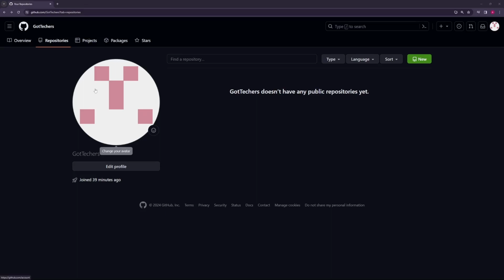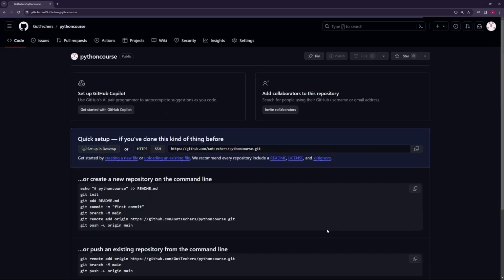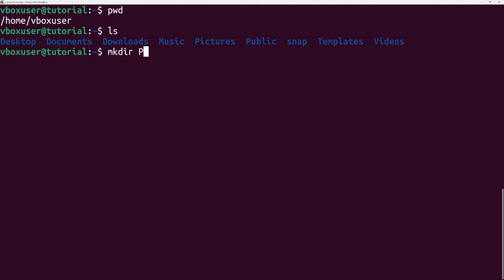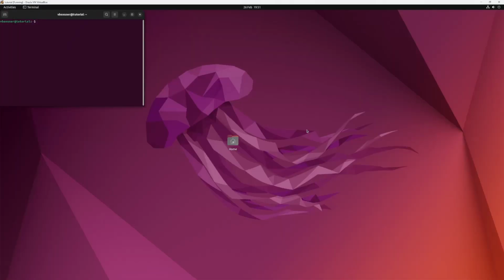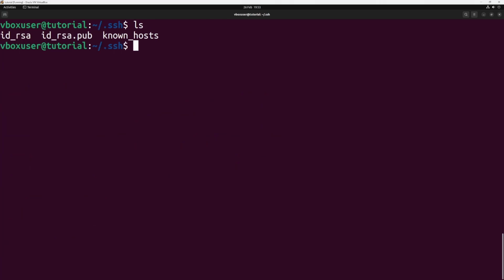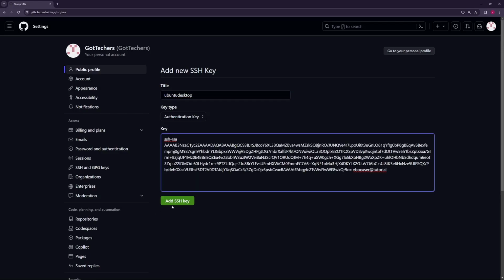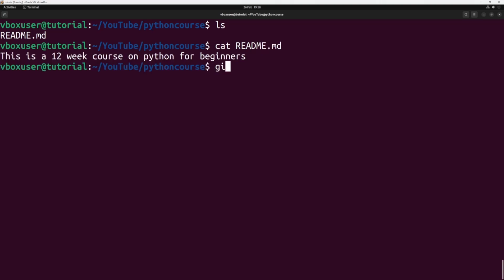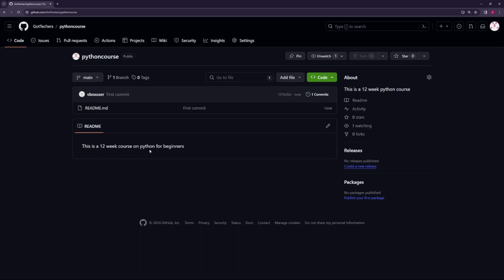How to Create and Link your First Git Repo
This video will cover the following:

0:00 - Introduction to git
0:30 - Create first github repository
0:54 - Clone git repository
4:00 - Create ssh keys
5:12 - Add ssh public key to github
6:19 - Push changes upstream from local machine
8:00 - Outro